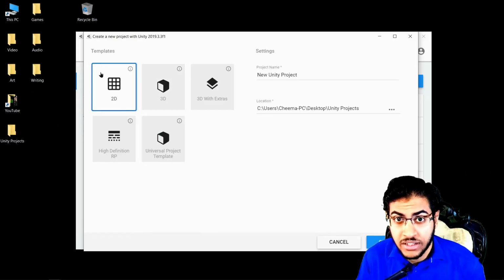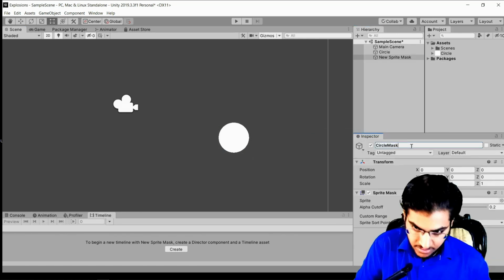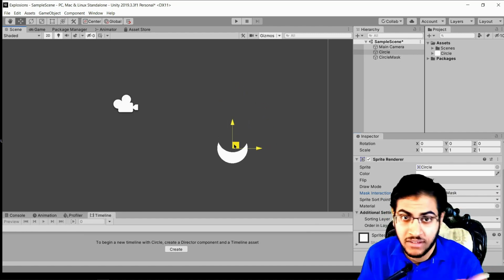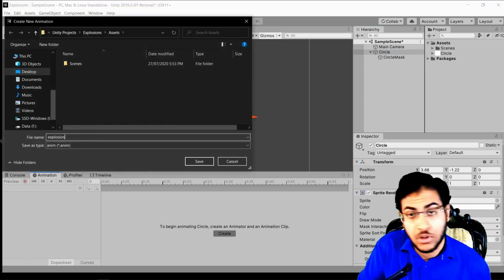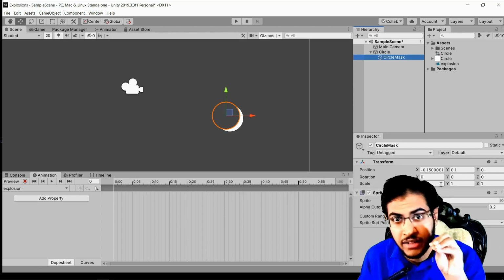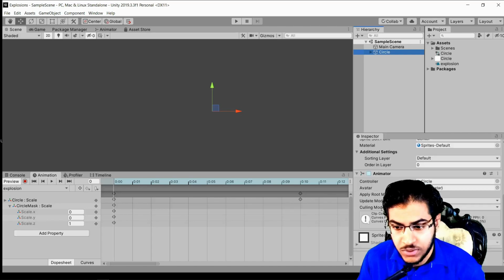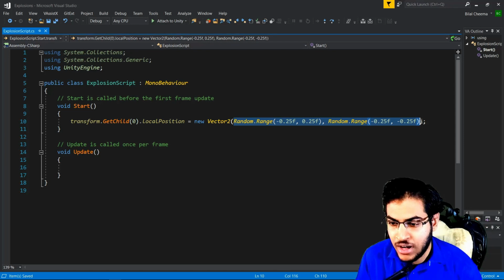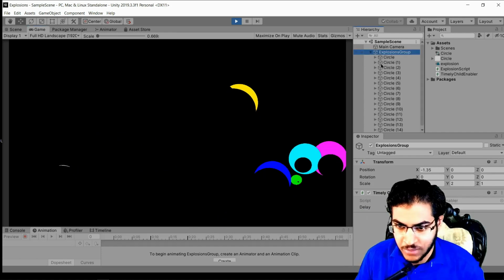How to make Quick 2D Explosions/Hit Effects in Unity - Bold Aesthetic Creative